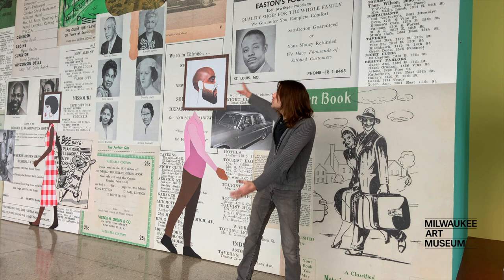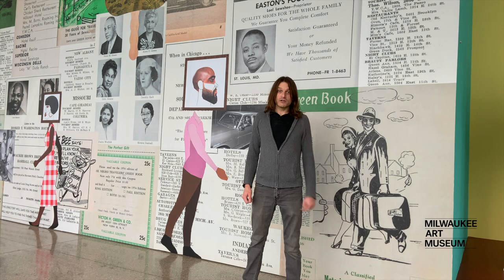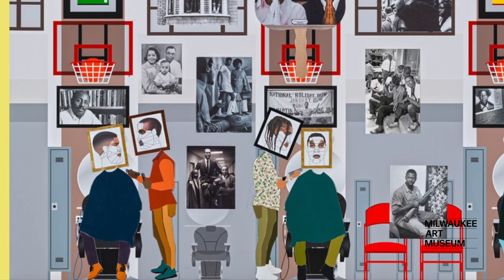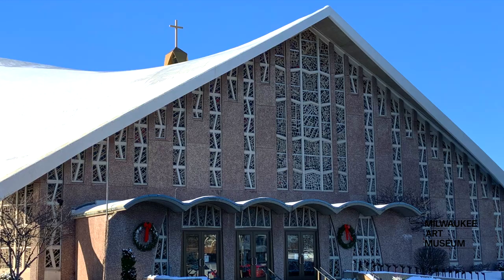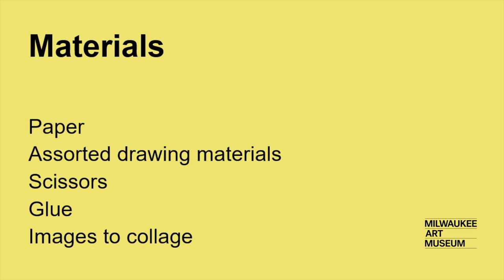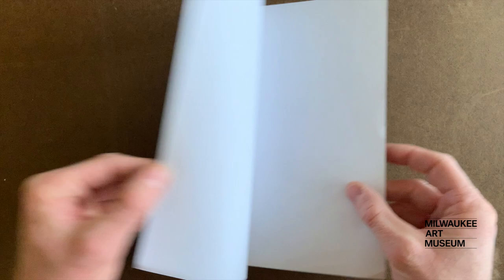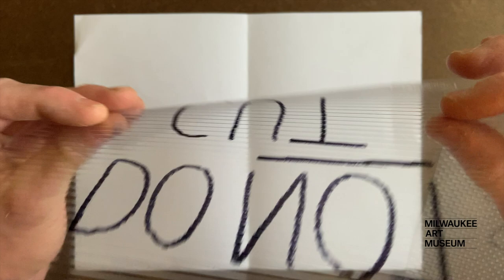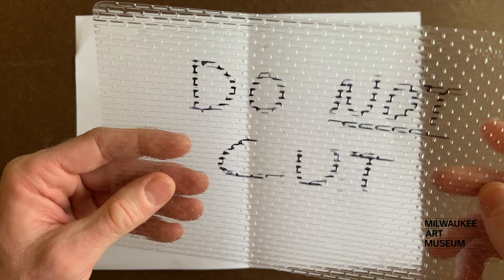Kohl's Art Studio: Community Collage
In this art activity, Brett Henzig, youth and family programs educator, shows how to make a drawing and collage project inspired by the mural "Our Time Together" by artist Derrick Adams. Share your creation on social media by using MAMStudioAtHome. Materials: paper, assorted drawing materials, scissors, glue, images to collage

Kohl’s Art Studio is a joint effort between Kohl’s and the Milwaukee Art Museum to bring area kids and their families closer to art—to discover more about it—and involve them in creative art experiences. The studio, whether on-site at the Museum, in the community, or online, is the place to engage in hands-on art projects and create something all your own.